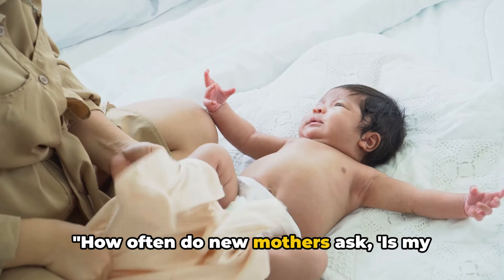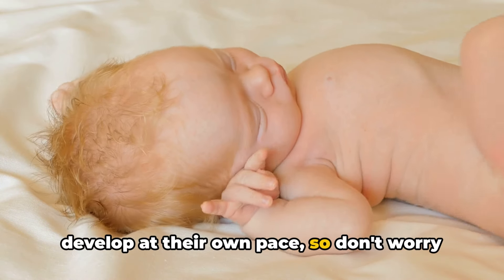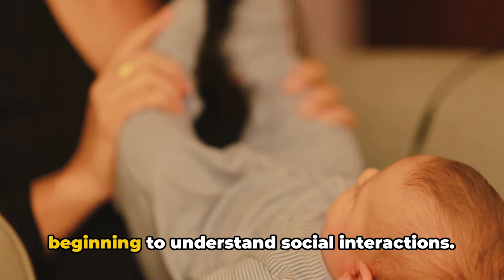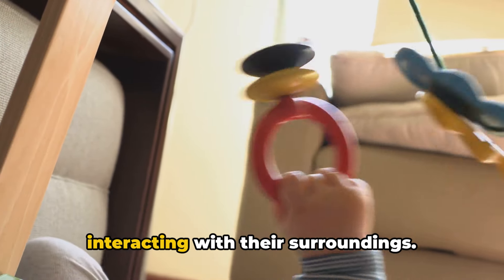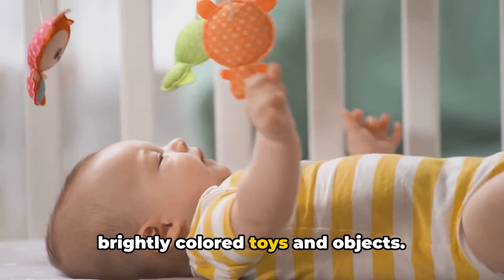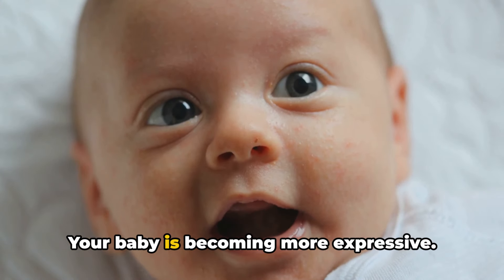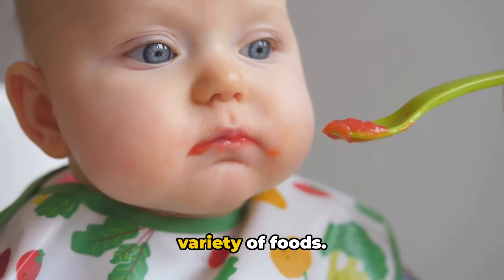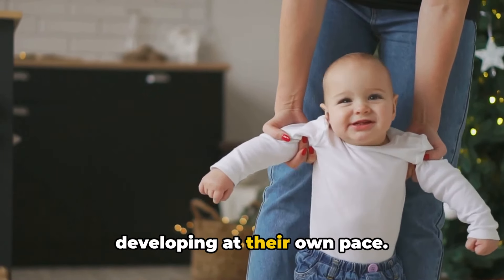New Mothers' Guide: Baby Changes from Birth to 6 Months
OUTLINE:
00:00:00
Introduction

00:00:41
The First Week

00:01:54
First Month Milestones

00:04:23
Second Month Developments

00:06:49
Third Month Milestones

00:09:12
Fourth Month Developments

00:11:41
Fifth Month Milestones

00:14:00
Sixth Month Developments

00:16:25

00:18:18